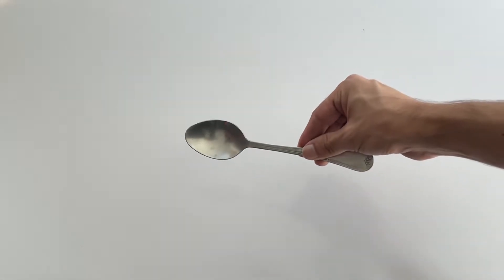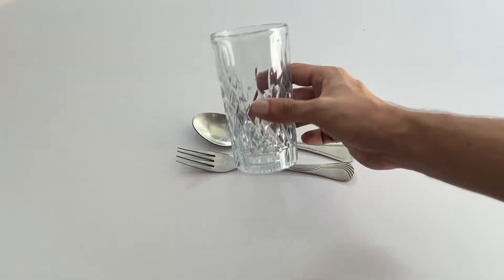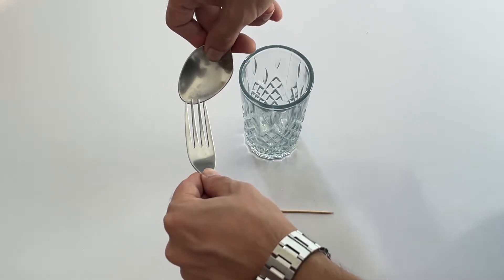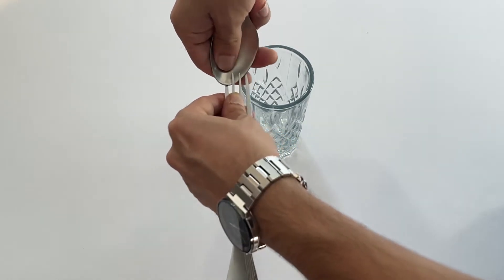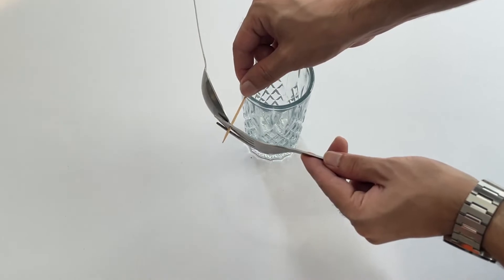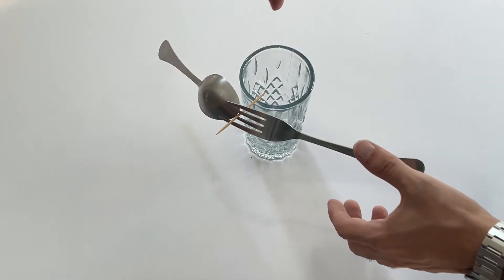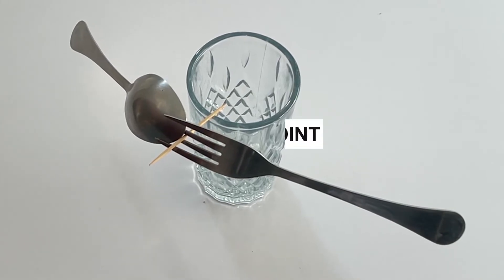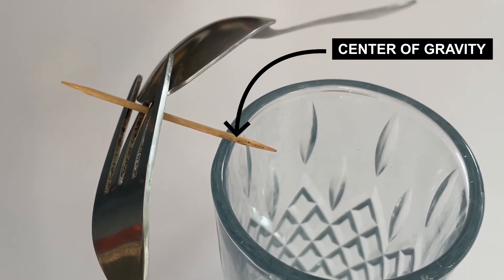Fork, Spoon and Toothpick | Defying Gravity | SolutionInn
For this experiment, we need a fork, a spoon, a toothpick and an empty glass. We start the experiment by pushing the fork and spoon together so the bowl of the spoon is under the two center tines but over the outer two tines of the fork. Now insert the toothpick into the fork by resting the other end of the toothpick on the rim of the glass. It may take you some time to do so.
Place the toothpick very gently on the glass' rim. To find the ideal balance, slowly slide it in or out across the rim. The toothpick will be practically horizontal, with both handles sloping downward below the glass rim.